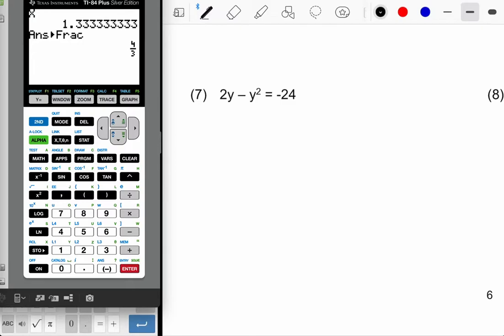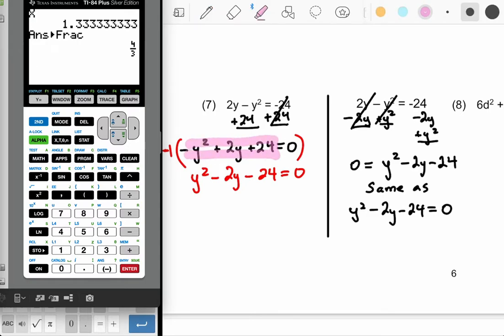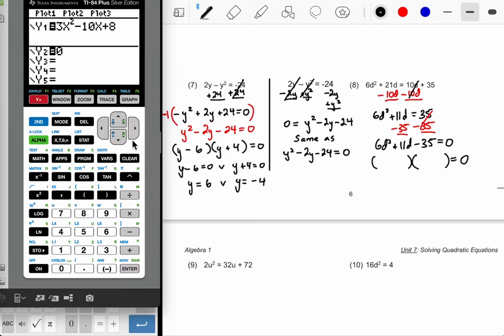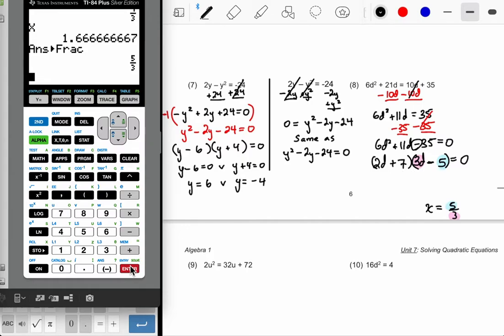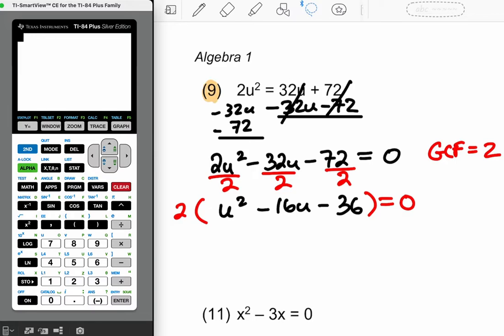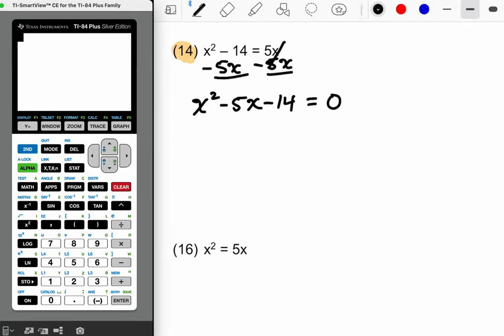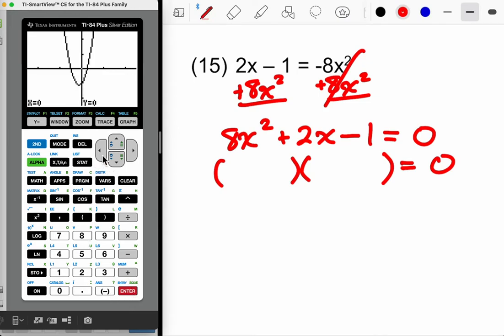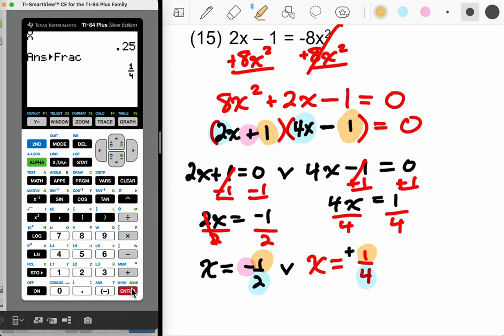Alg 1 Unit 7 p6,7